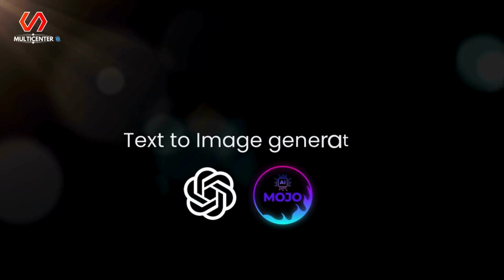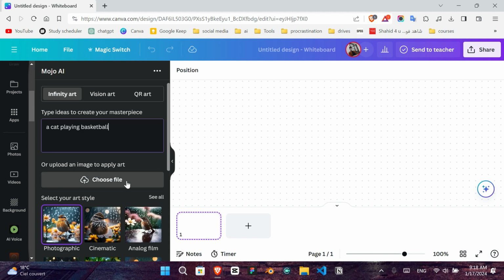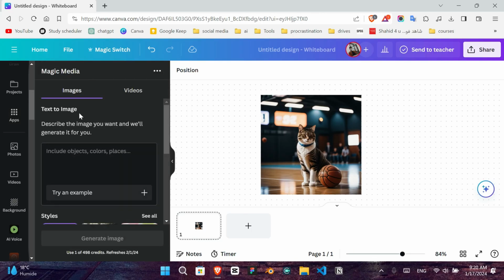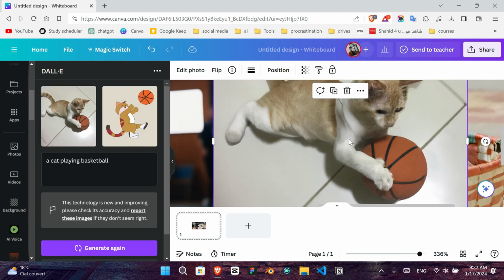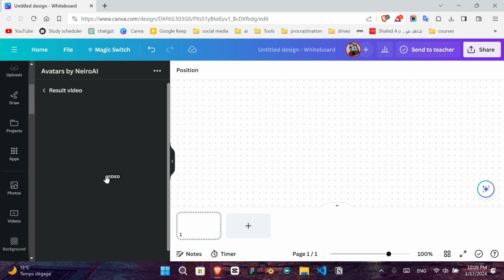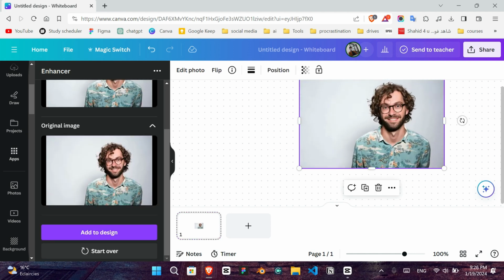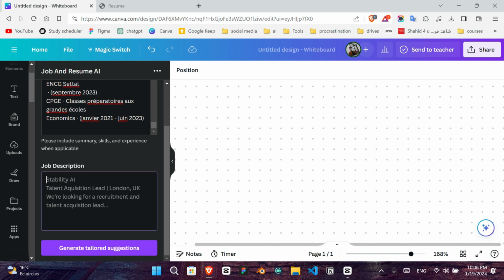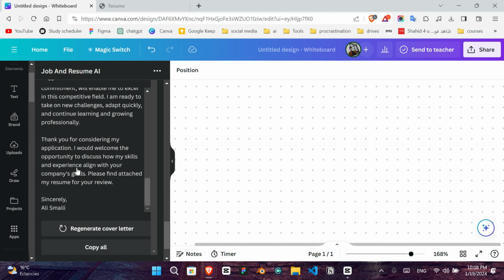all this ai in canva 🤯 (Text to image-ai presenters-enhancers and more in the video)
I found out that Canva is adding a massive amount of apps. Then, I searched for AI applications and found a lot. So, I thought, why not test them all and give you the best ones?
   Comment down bellow what should do in the next video ✨